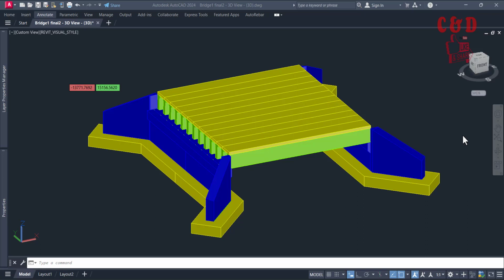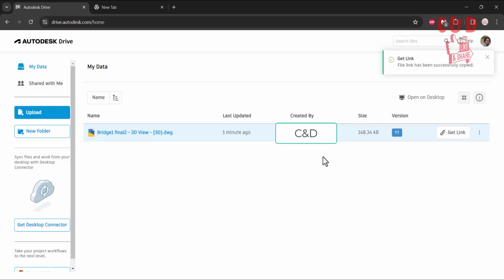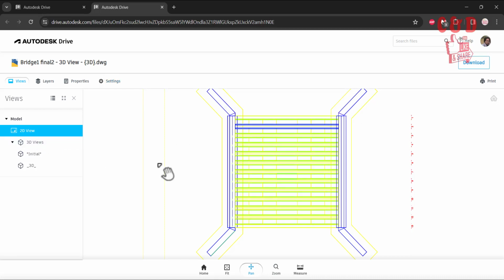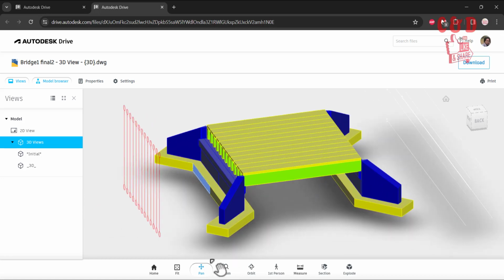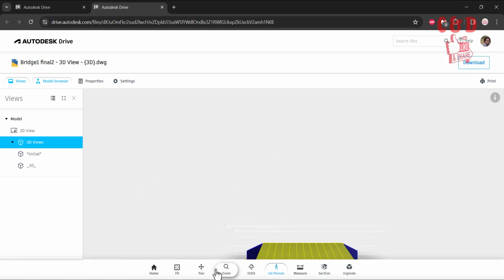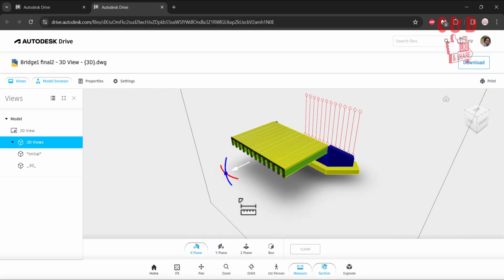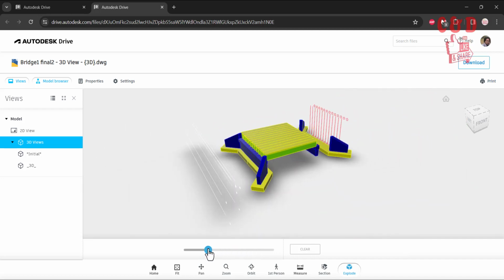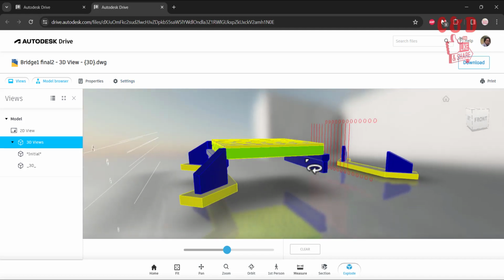Create exploded view present and share your CAD model easily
Coupoun code:CAD2025 Create exploded view present and share your CAD model easily